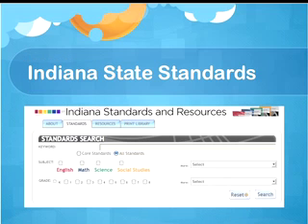ClassPrep #9 - Data Collection and Analysis Tools.m4v